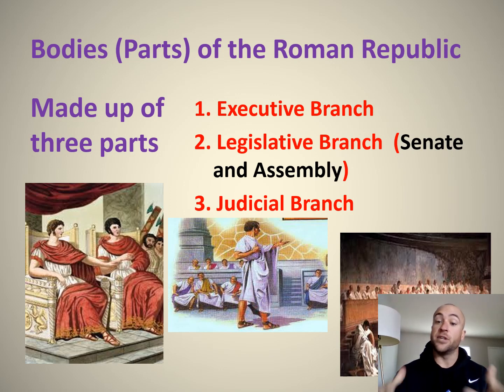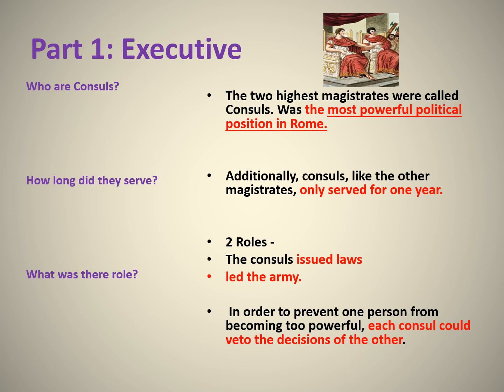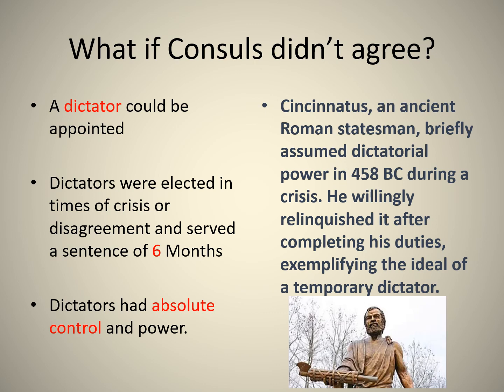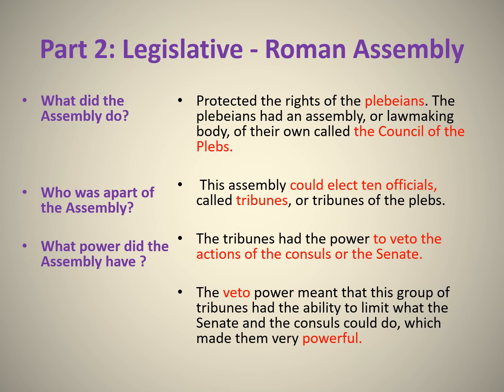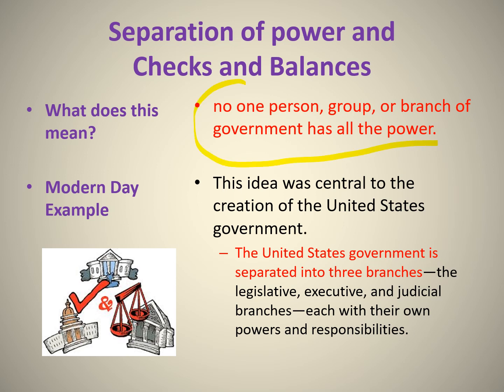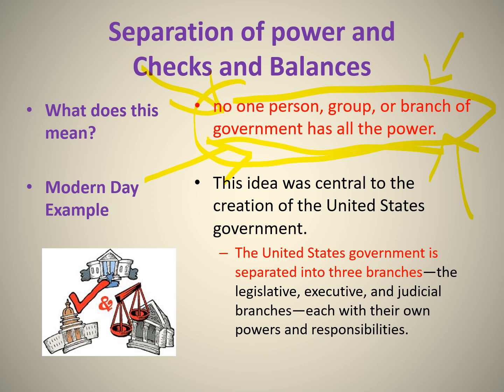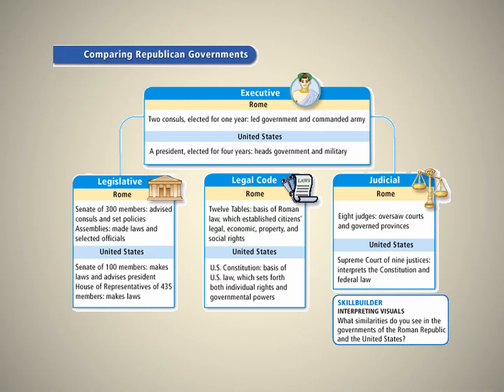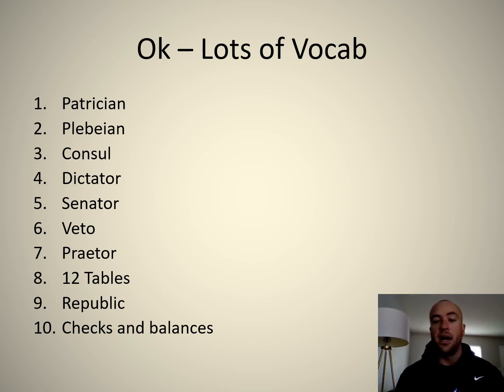Roman Republic Video Notes